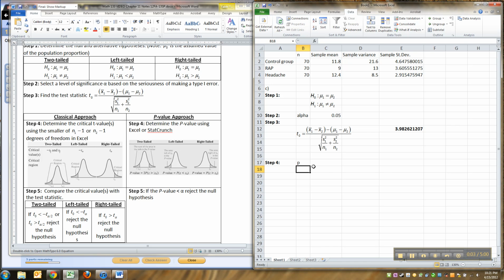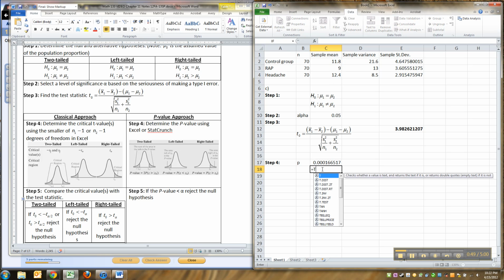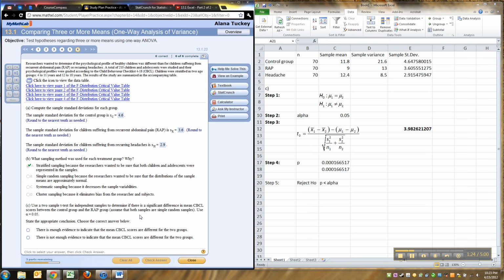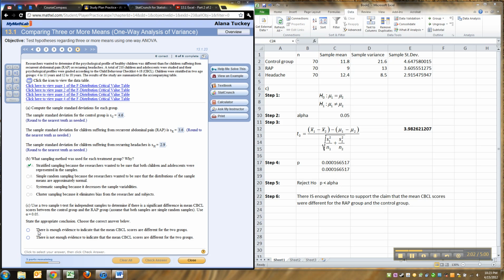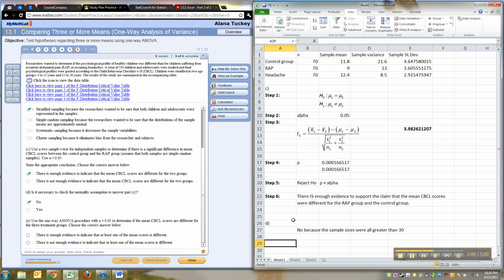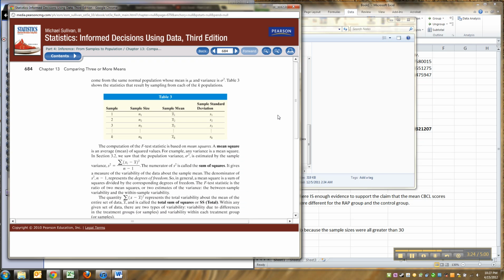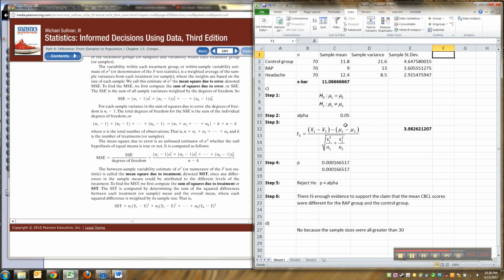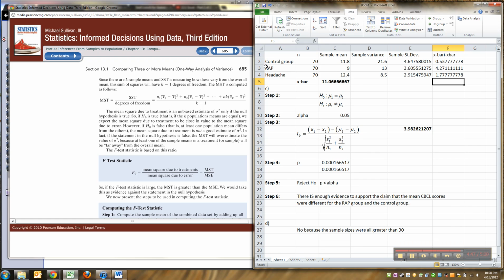MyMathLab 13.1.23 - Part 2 of 4 - Math 133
Tutorial for solving MyMathLab 13.1 #23 or Math 133